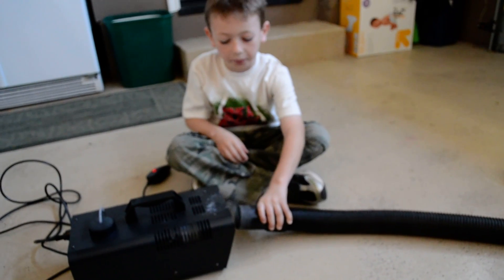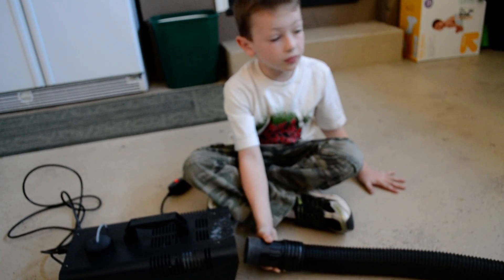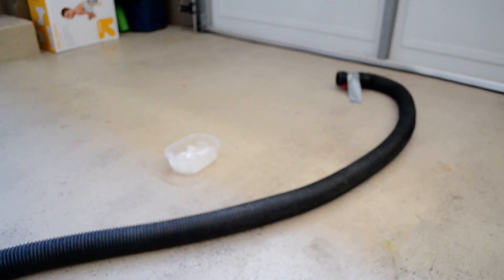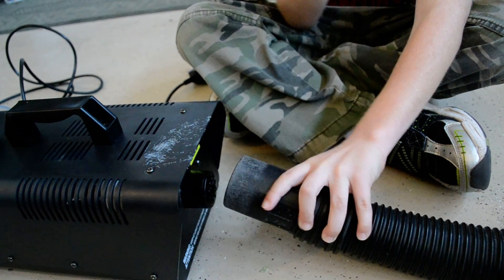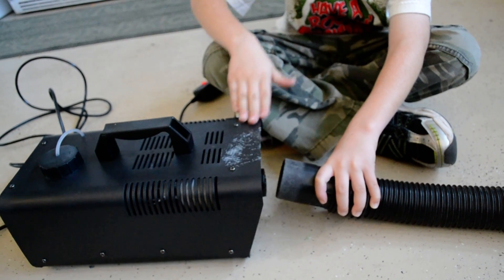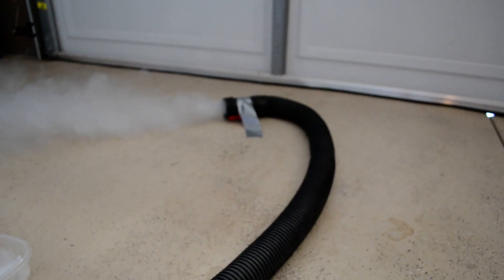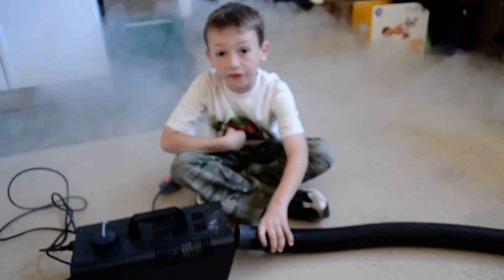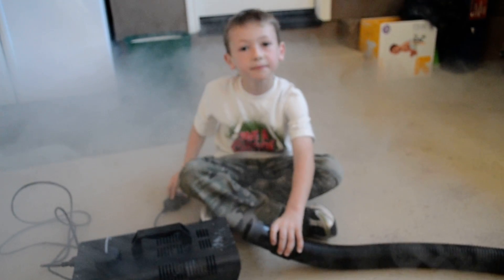How to boost a 400 watt fog machine with ice!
Six year old explains how to boost output of a 400 watt fog machine using ice.